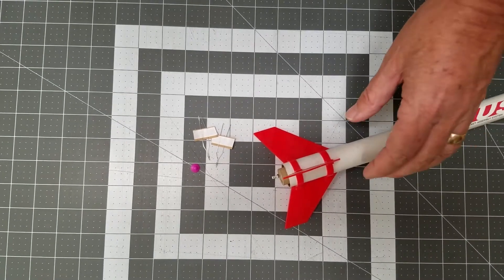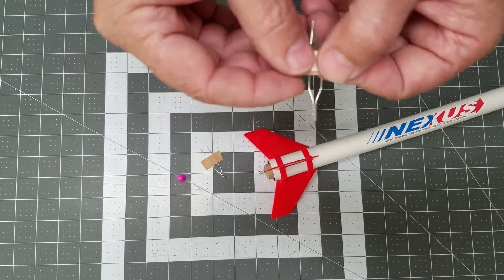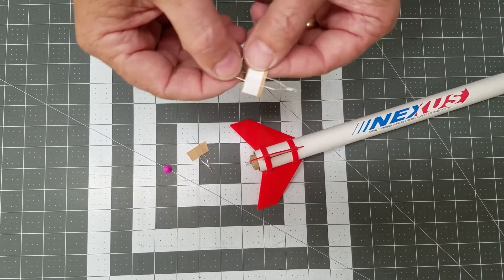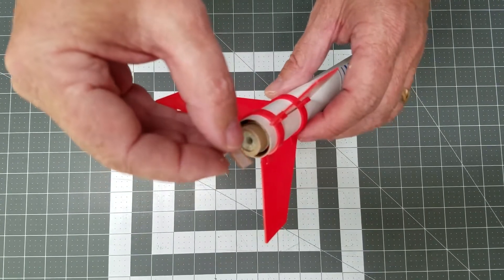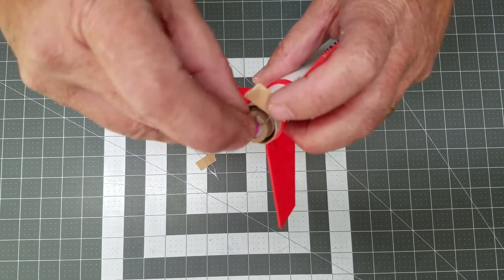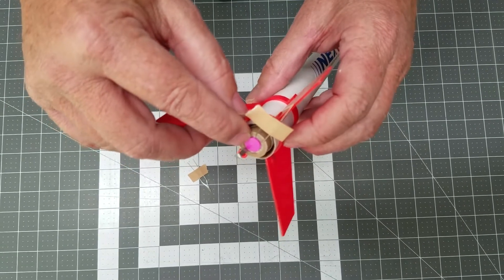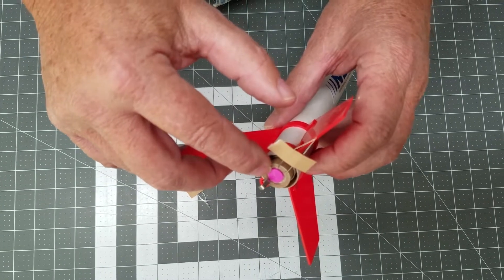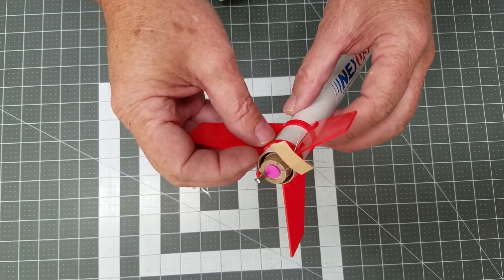Estes Solar Igniter Installation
How to insert an Estes Solar Igniter